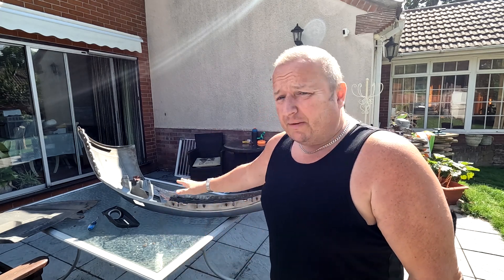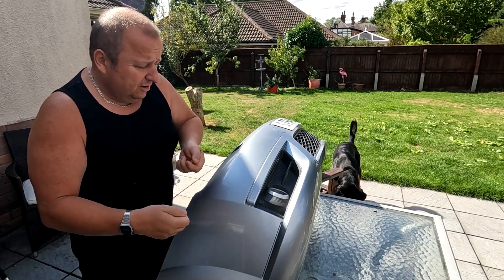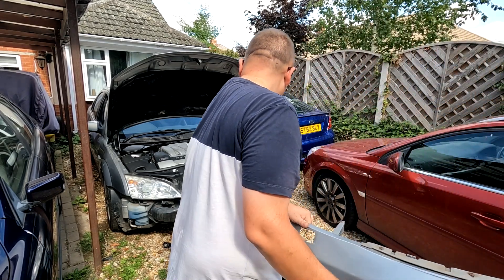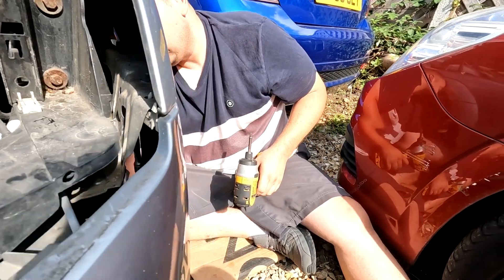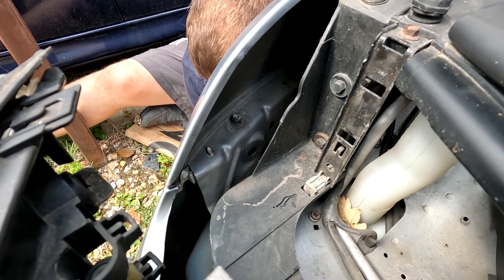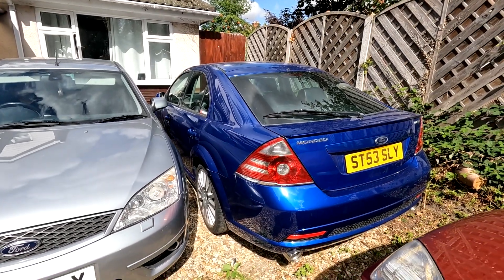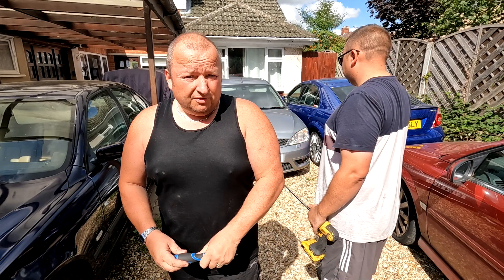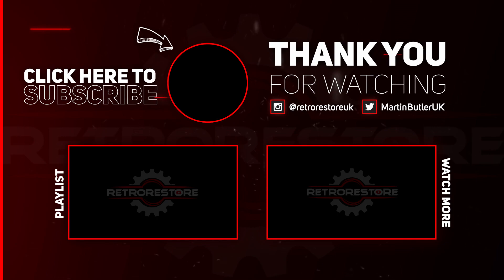Ford Mondeo ST220 Repairs Before It's Sold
I repaired the front bumper on Project Man's Mondeo ST220 and now it's time to re fit the bumper. Its soon going up for sale so if you are interested, please email Project Man on his channel.

Retrorestore
MMXXII